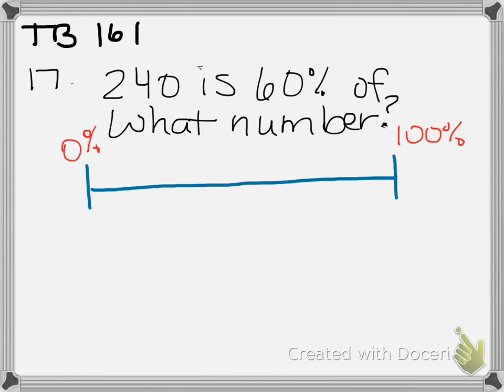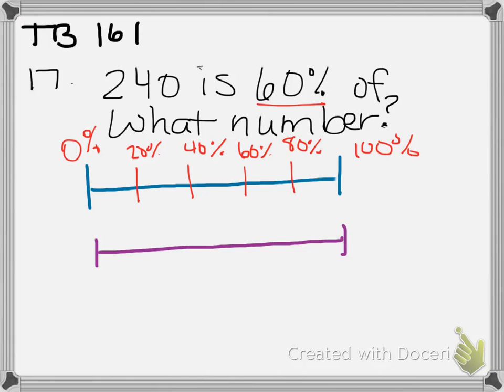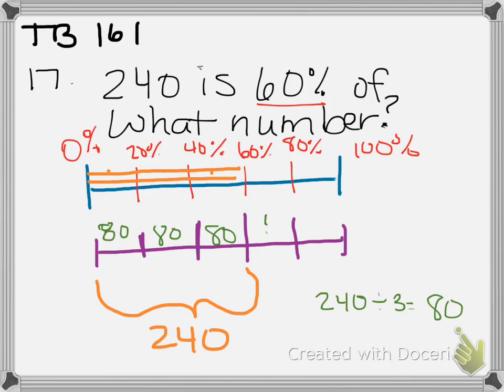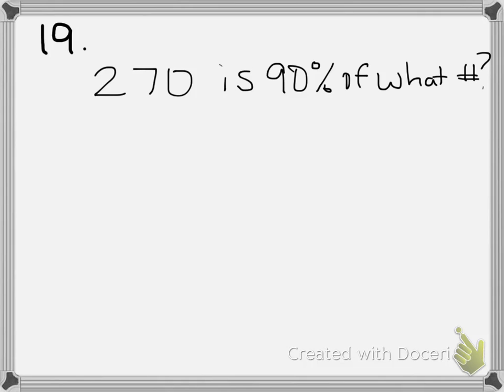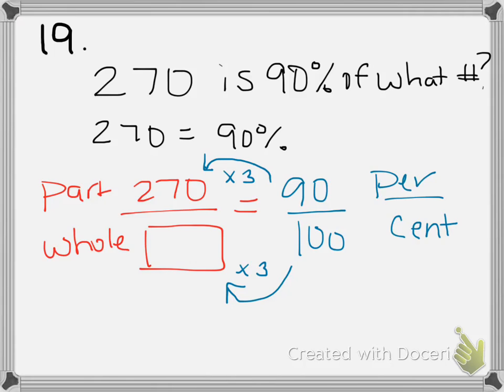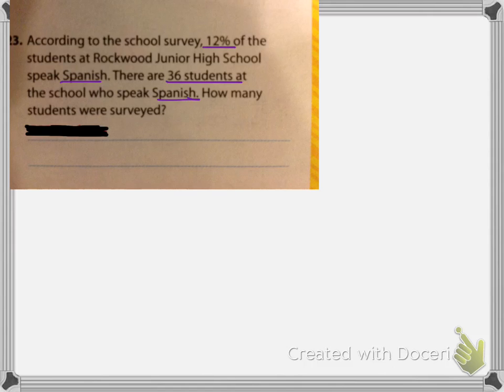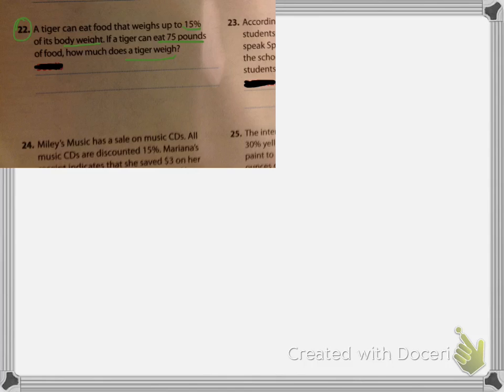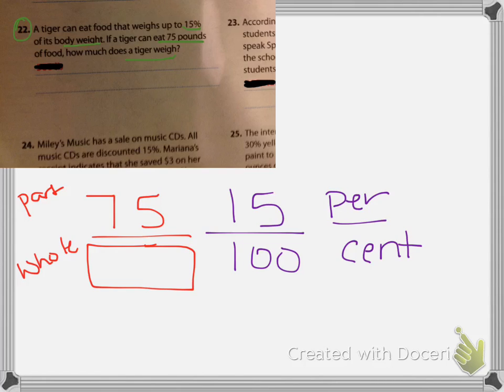2.8 Sample Problems TB 161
Watch 4 problems from TB 161 worked out completely. This is optional but HIGHLY recommended. Remember, these are graded for accuracy so you are sure to get these 4 right when you watch the video.